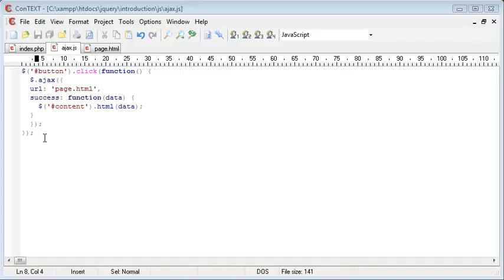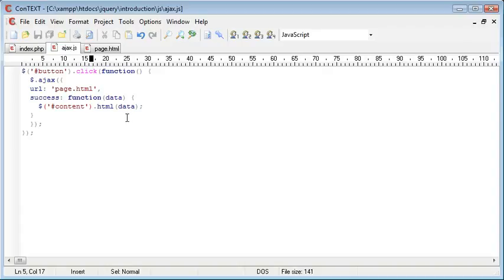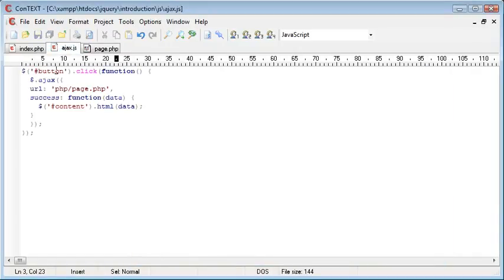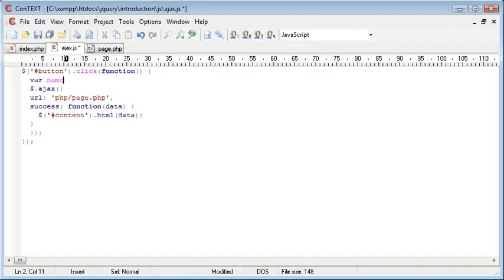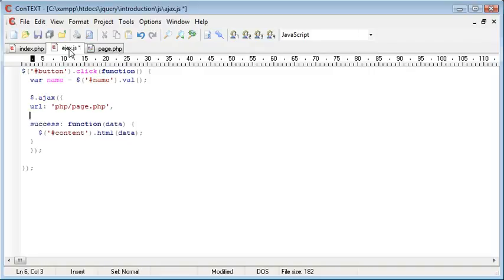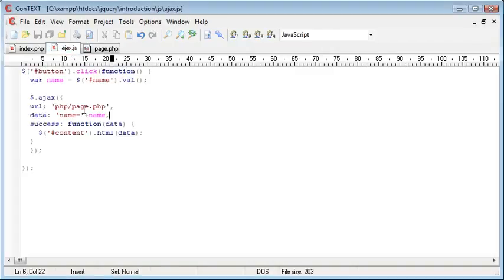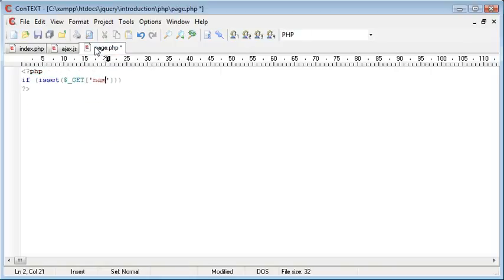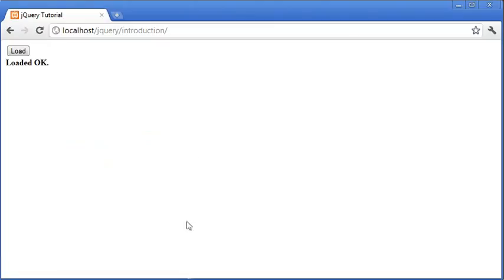102 AJAX Send Data